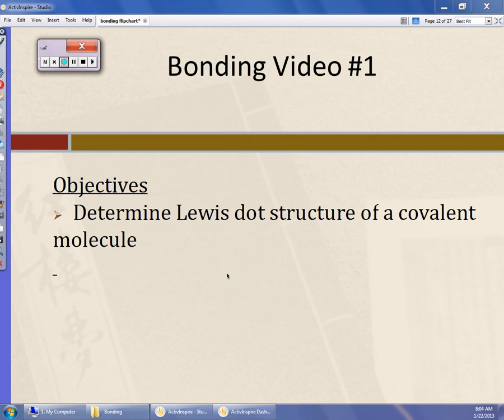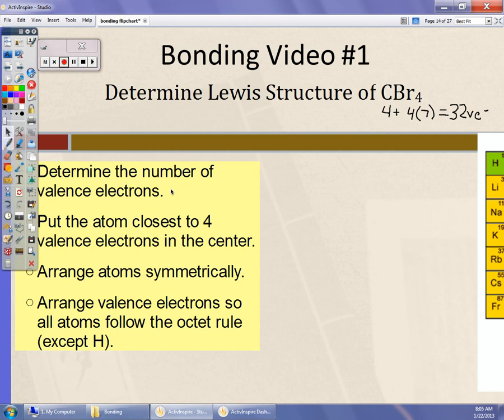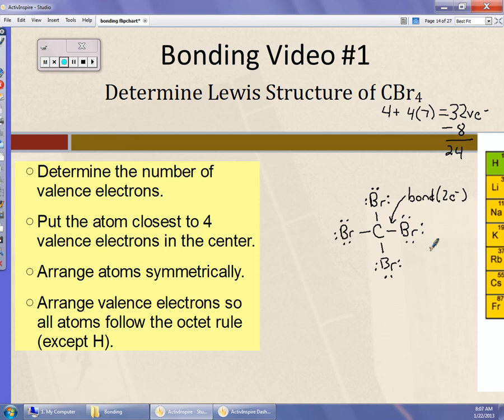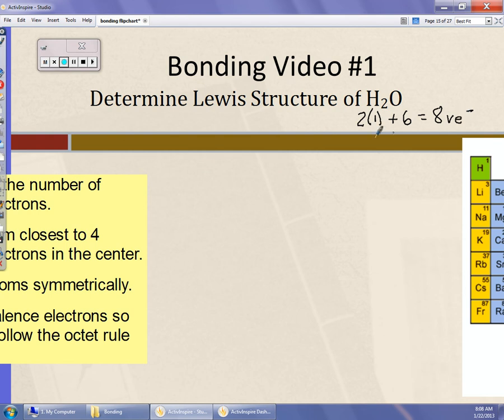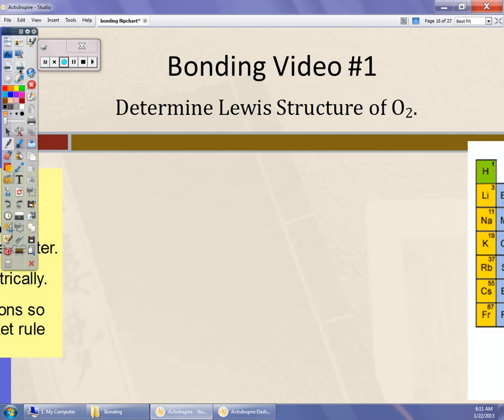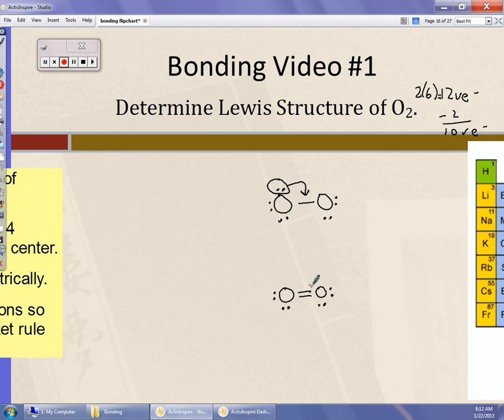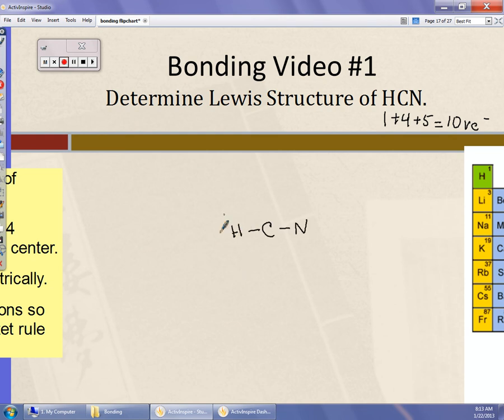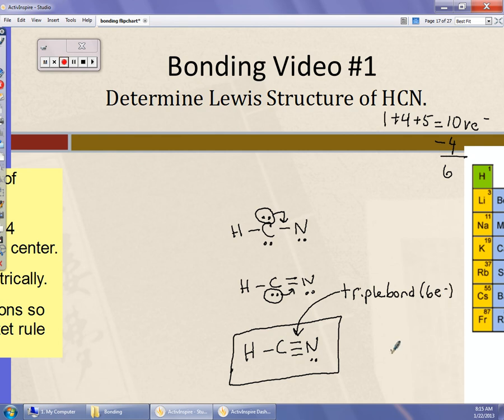bonding video #1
Lewis dot diagrams for covalent molecules.